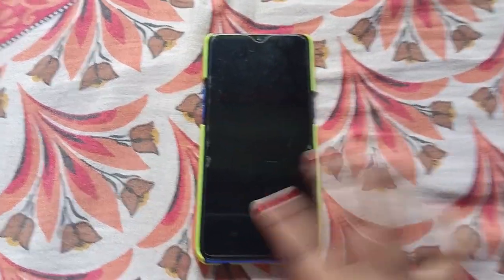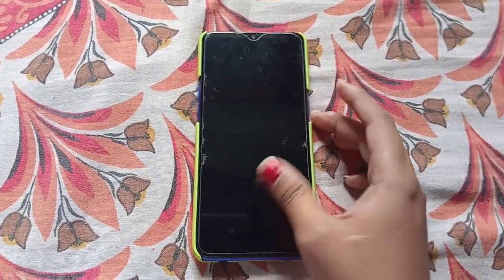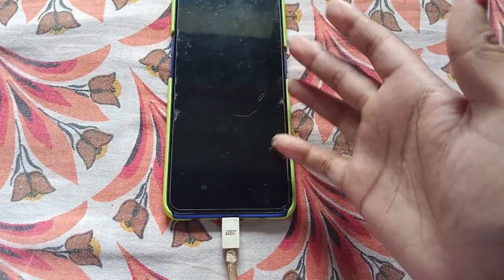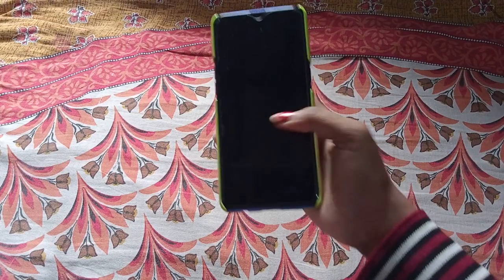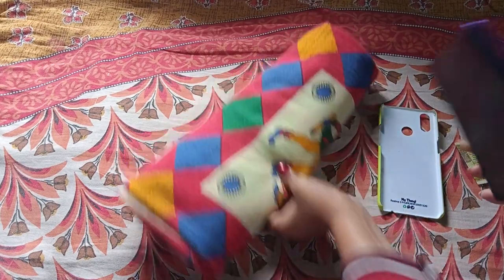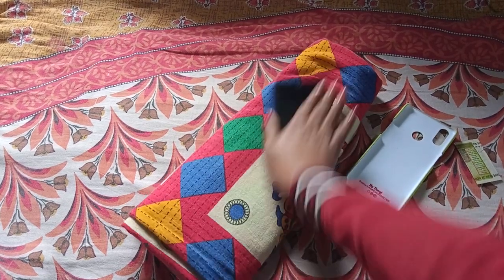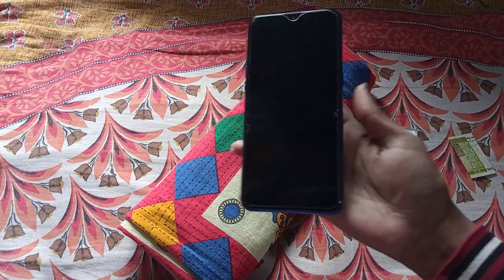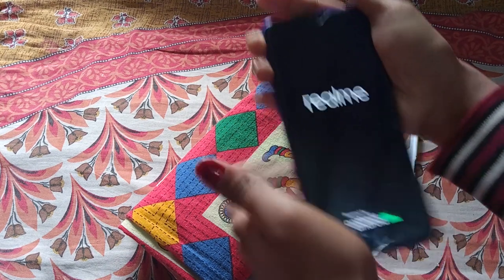All Realme Screen Is Black Or Frozen Screen Solution || Realme MobileBlackScreenDisplayProblemFixed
All Realme Screen Is Black Or Frozen Screen Solution || Realme Mobile Black Screen Display Problem Solved | How To Black Screen Display In Realme

Hey, Guys This Video I Show You 2 Settings Jinko Karneke Bad Aap Aapka Koi Bhi Realme Ka Phone Ho Black Screen Ki Problem Ya Frozen Screen Ki Problem Ya Phone Sleep Mode Mai Chale Jane Ki Problem Fixed Ho Jayagi...

My Gadgets

Boys By M1 Mic
Budget Tripod
Best Tripod
Gorilapod For Vloging
Ring Light

About Video
Realme black screen display problem solved
Realme Screen not working problem
Realme Black death screen
Realme Screen of Death issue problem
Realme Touch display not working
Realme Display not showing problem
realme 3 pro display light problem
Realme Mobile Black Screen Display Problem Solved
How to Black Screen Display in realme
how to fix black screen on android phone realme
how to fix black screen on android phone non removable battery
how to fix black screen on realme phone
realme
screen solution
screen
screen black
mobile phones
smart phones
mobile screen blank